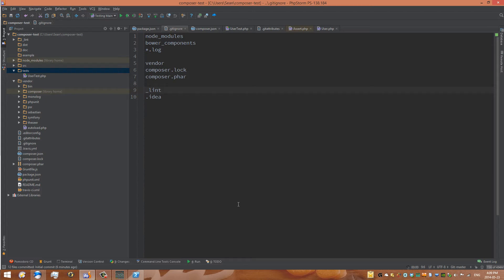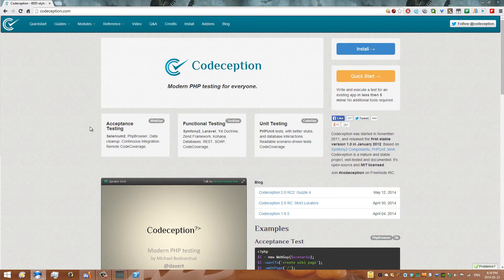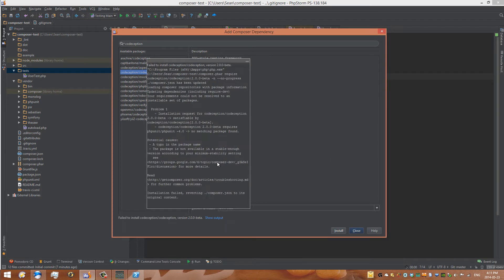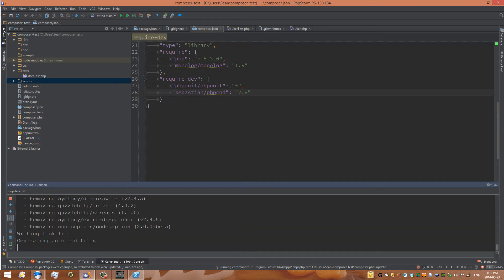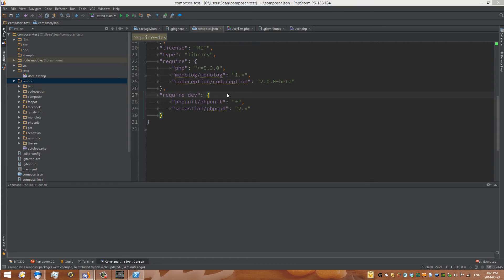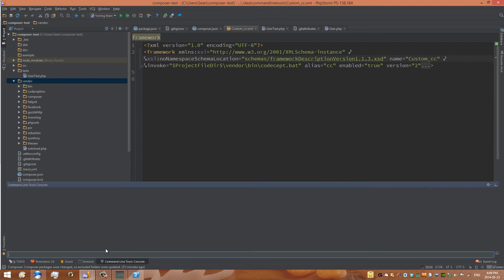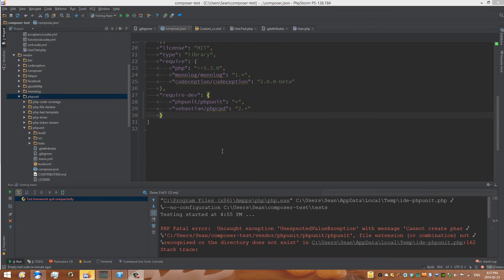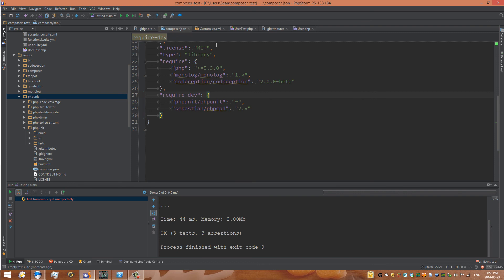TDD in PHPStorm - Installing and Configuring Codeception in PHPStorm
Configuring a new command-line tool in PHPStorm to set up the project with the Codeception test runner.